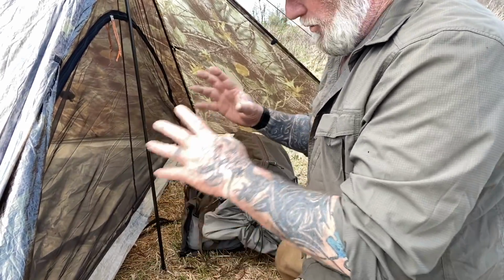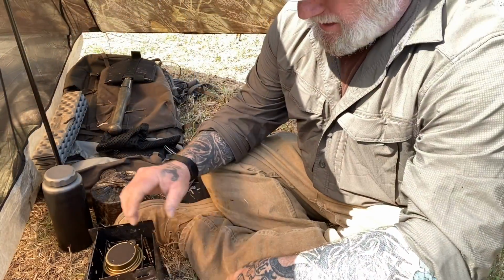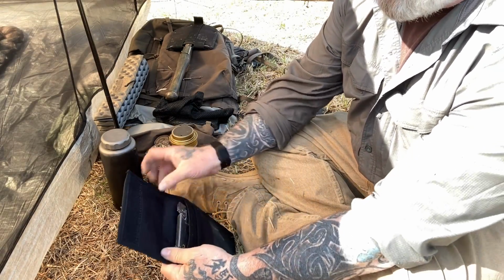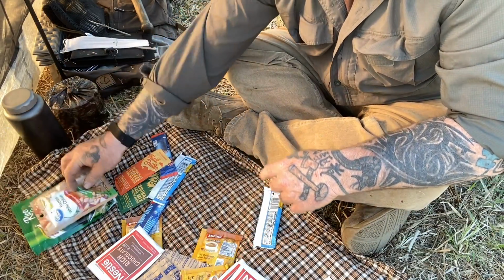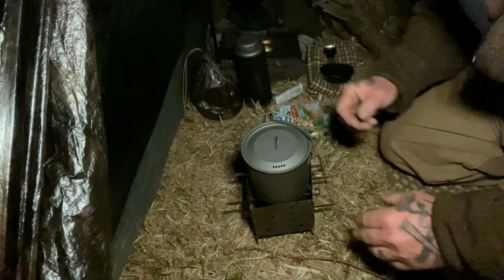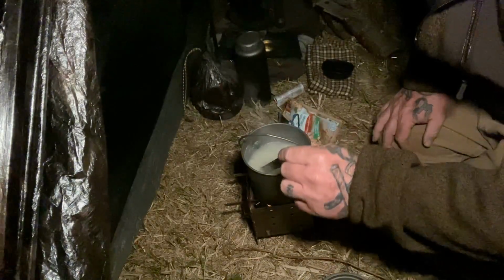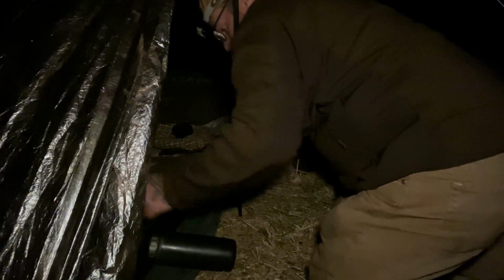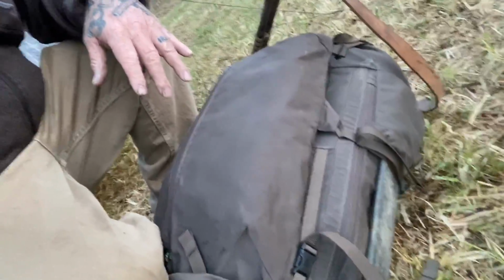In the Shadow Of Nessmuk Part 9 Food and Cooking